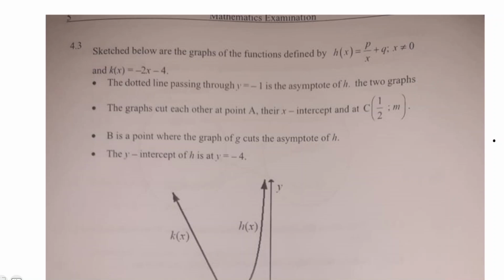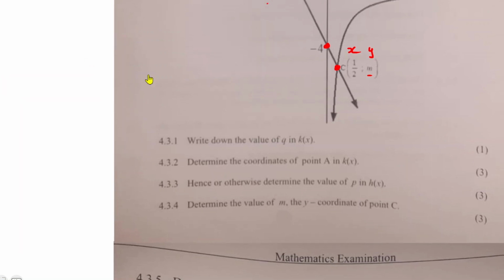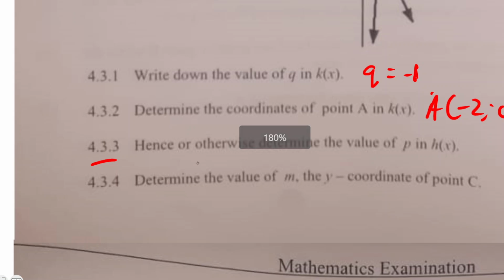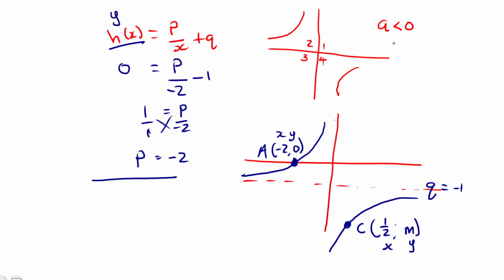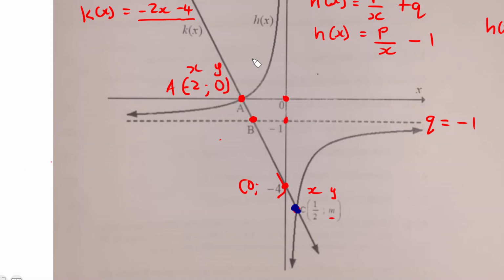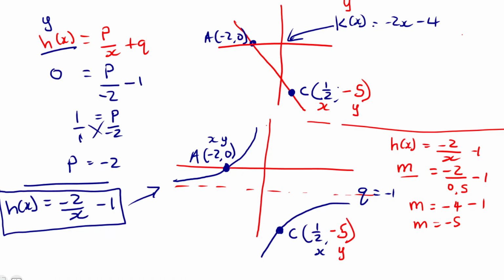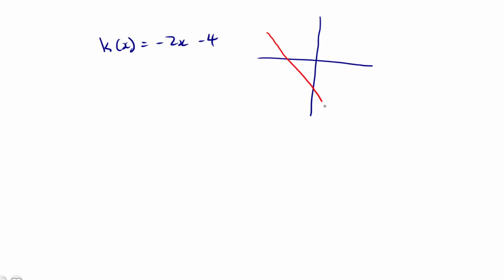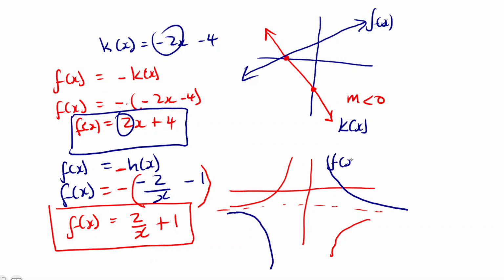GR 10 HYPERBOLA QUESTION JUNE 2024